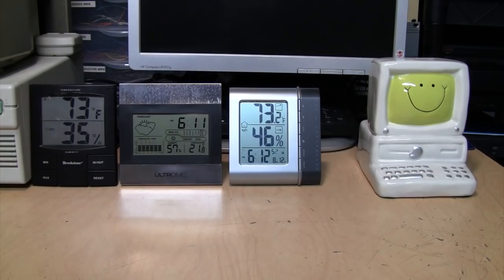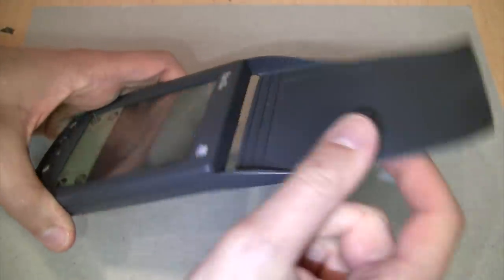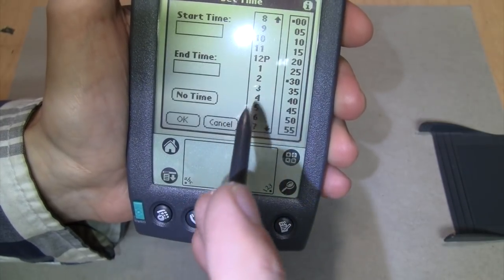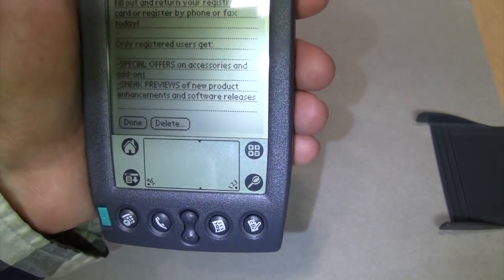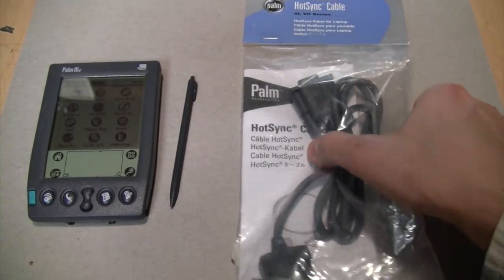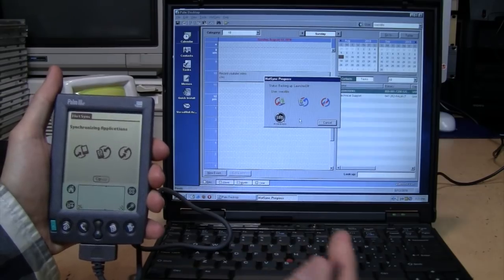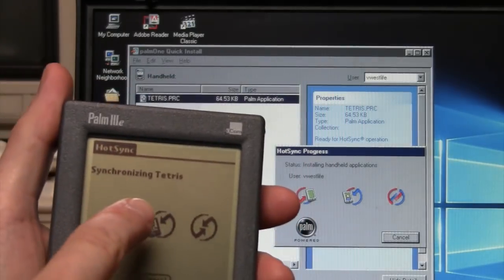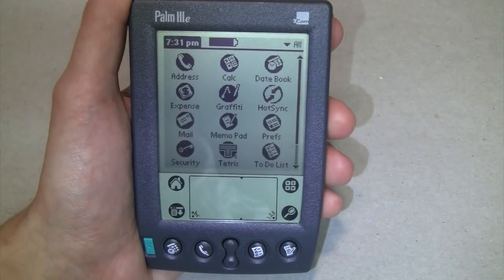1999 Palm IIIe PDA - The future was in the palm of your hand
The Palm IIIe Personal Digital Assistant from 1999 -- with the Palm OS that seemed to be the future of handheld mobile devices, until the iPhone...